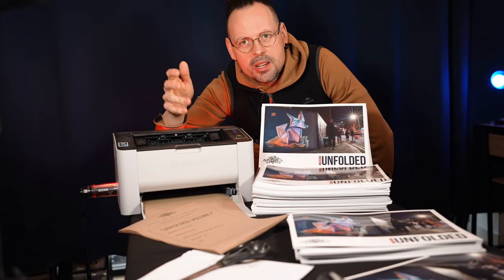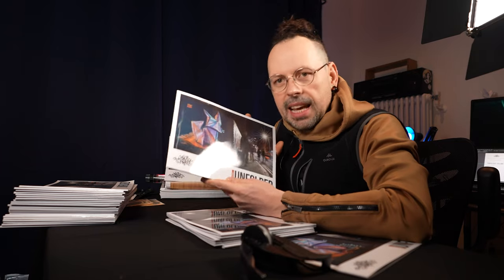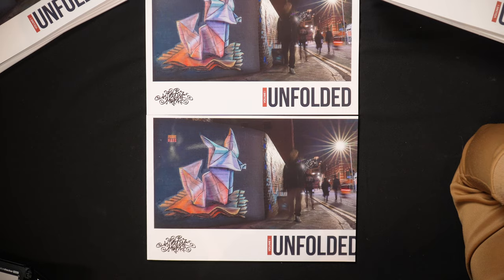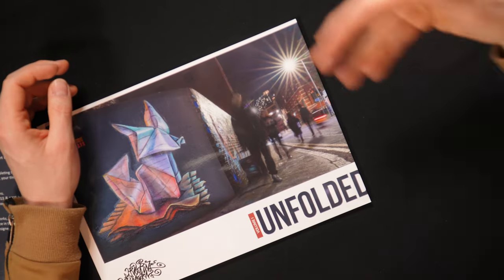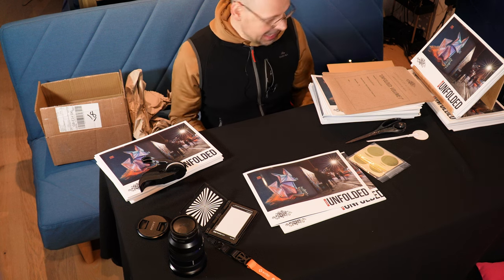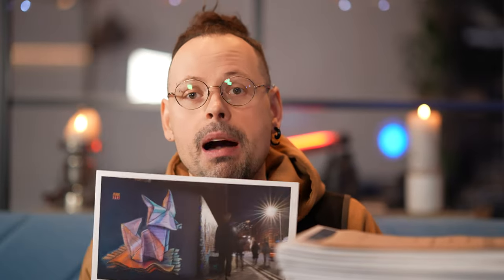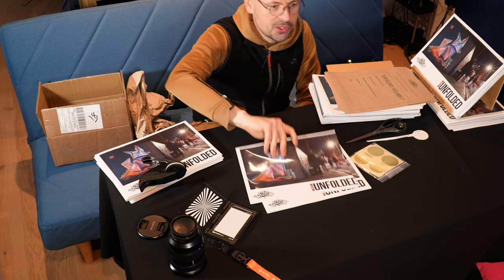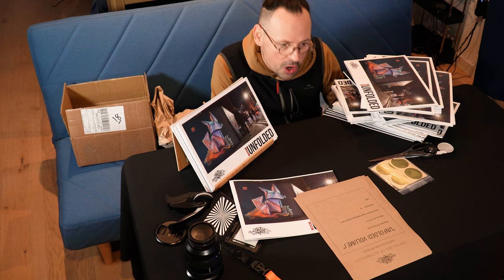Common Mistakes People Make When Self-publishing Art Books (and How To Avoid Them)!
How to avoid mistakes in self publishing art books. Following the release of my self-published art book graffiti street art mural album, I share how to avoid common mistakes in self-publishing.
Learn from my mistakes. Self-publish art book right the first time.

00:00 Intro
00:31 Background
01:09 Costly Mistake
02:49 Artist's duty
03:11 Commercial Break
04:44 Tip 1
05:45 Tip 2
06:34: Closing thoughts